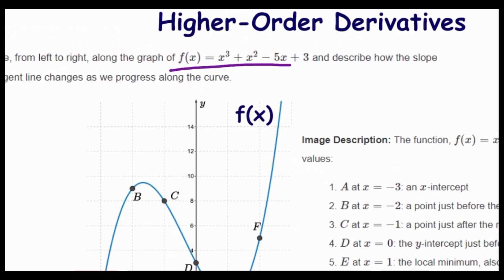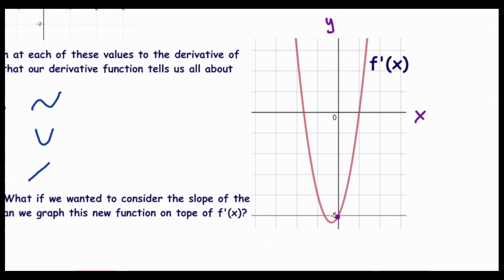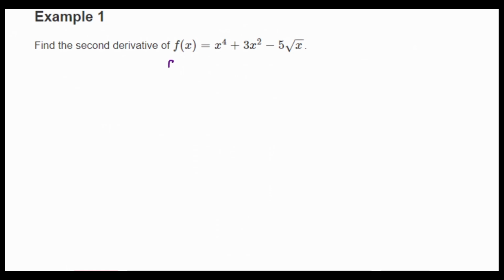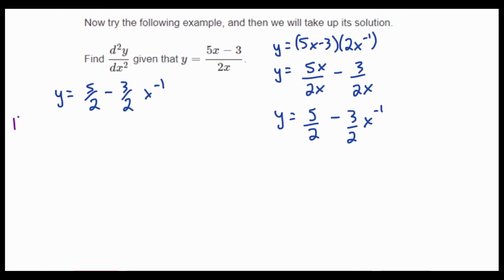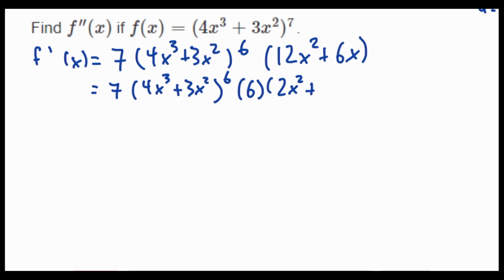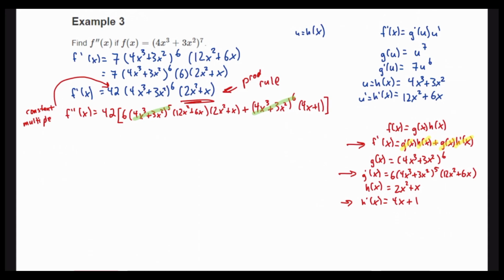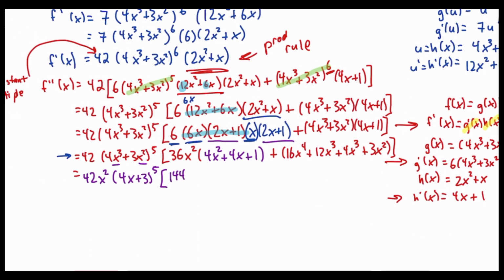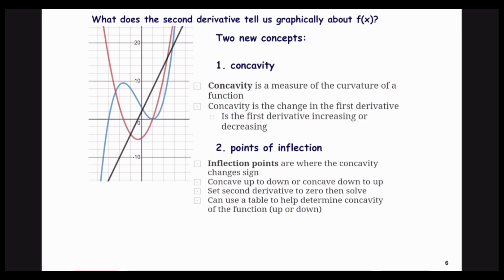Day 20a - Higher Order Derivatives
We've found one derivative, yes, but what about second derivative?

Can we find the derivative of a derivative?